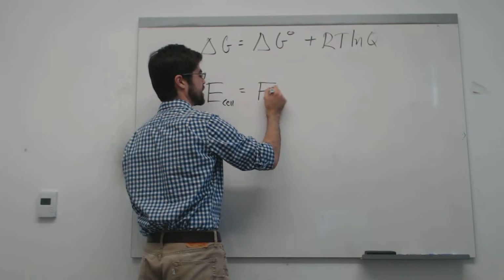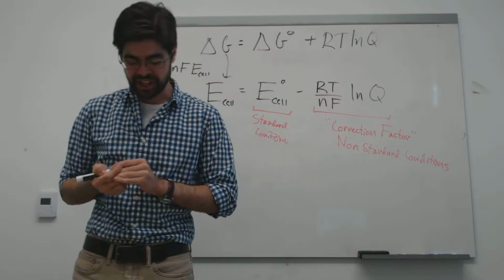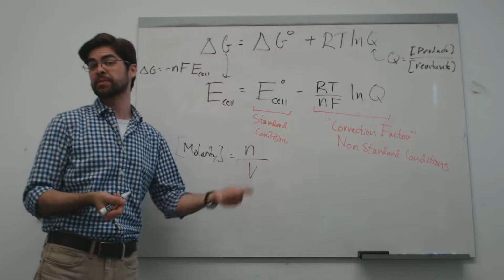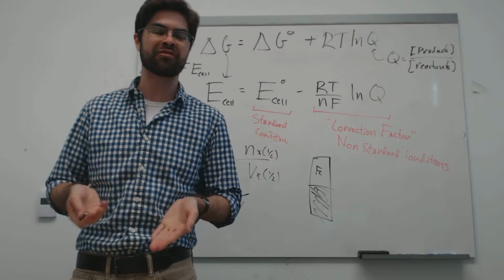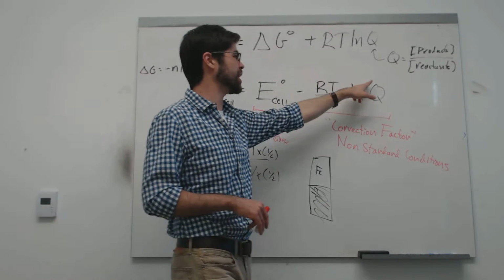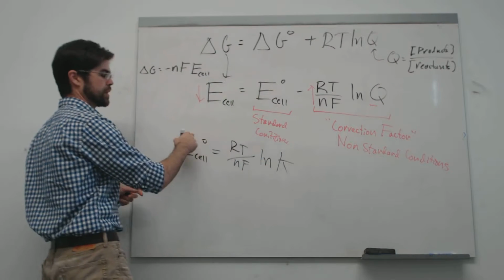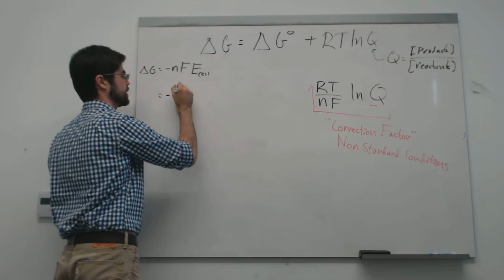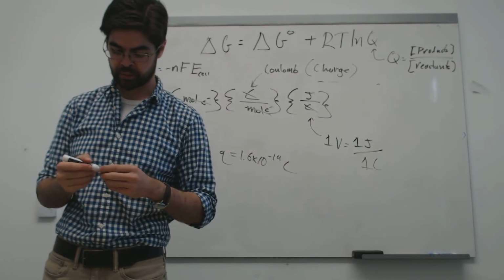Nernst Equation - Feedback 4-20-18